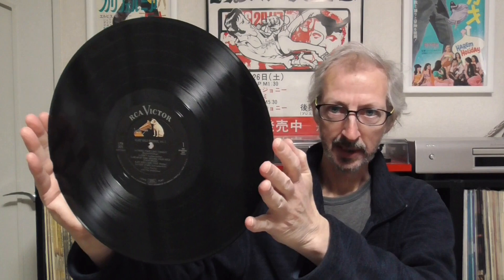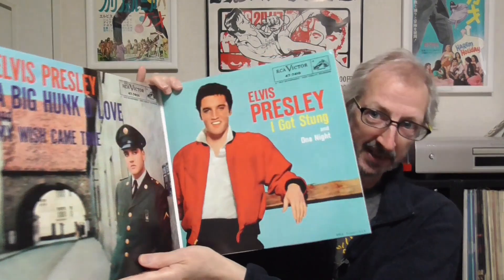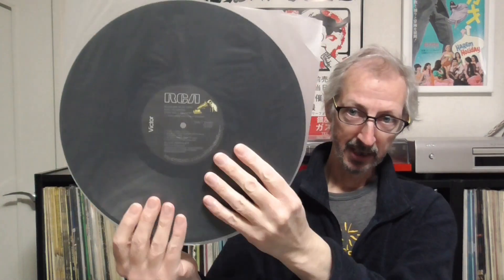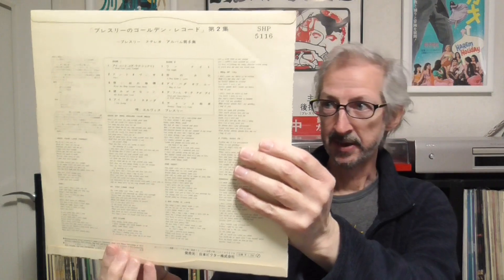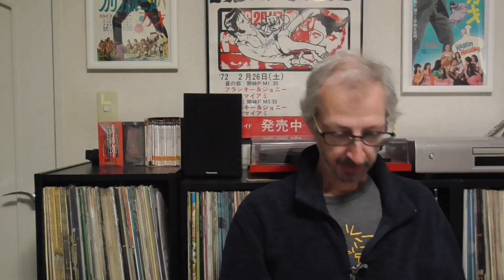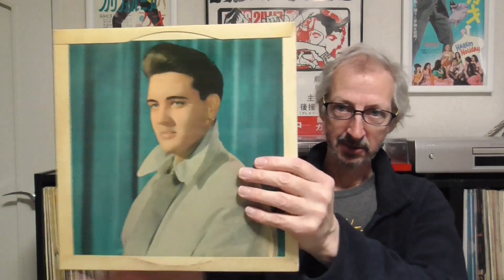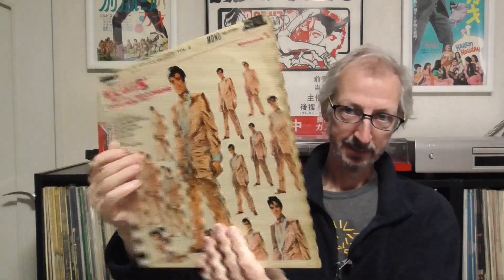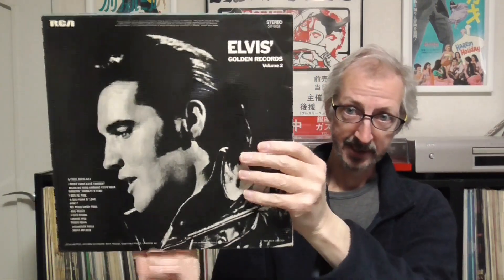Elvis' Gold Records Volume 2 on Vinyl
A look at a few copies of the second album in the Golden / Gold Records series.